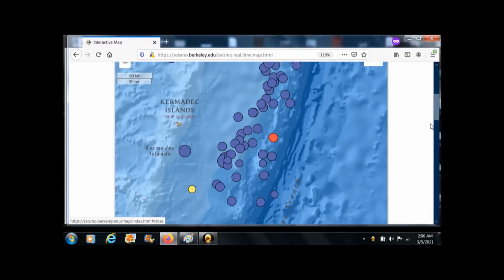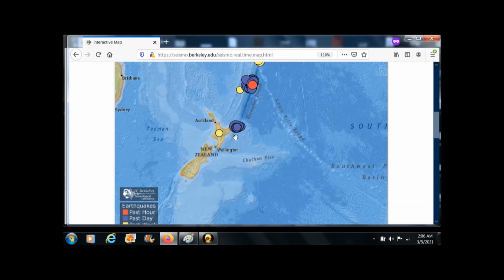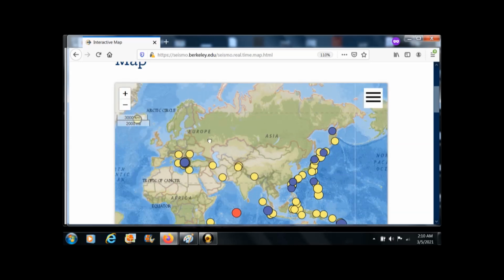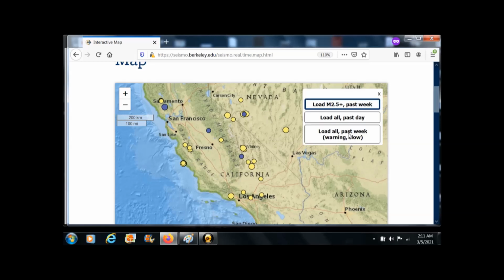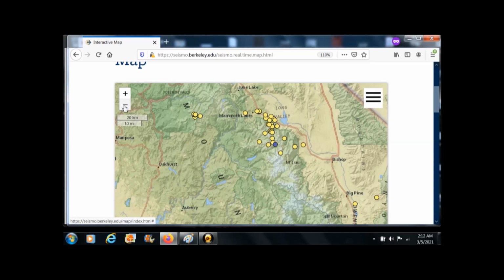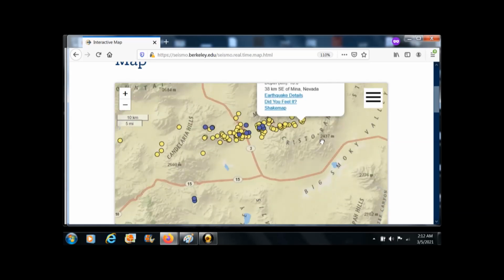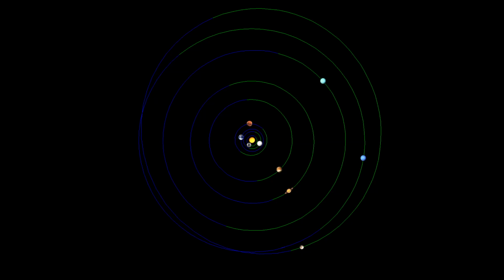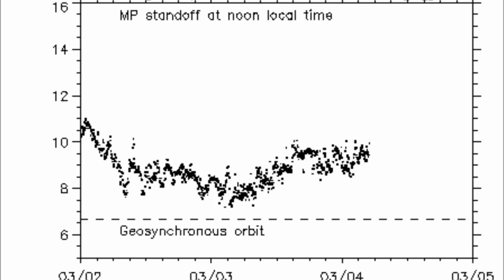What The Hell Happened!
There was an eight pointer a few years ago.  That quake involved the ending  of a direct alignment Earth/ PX and the sun,  Venus was at it's point of retrograde and fell into a direct alignment with PX  and Earth. The quake recorded was 8.2  Sept.  Pico Mexico.